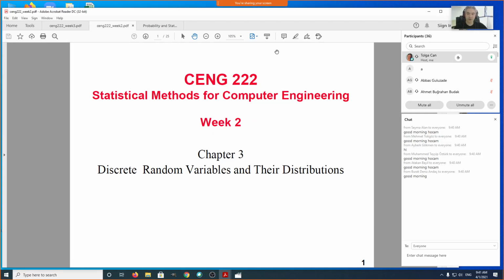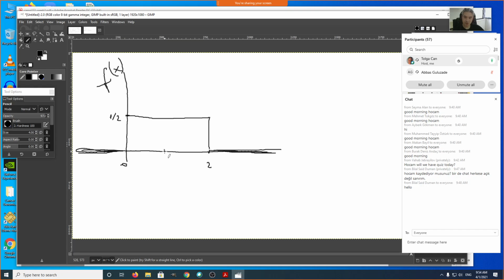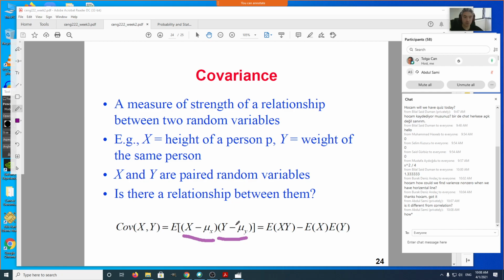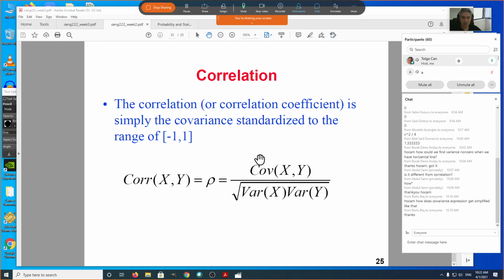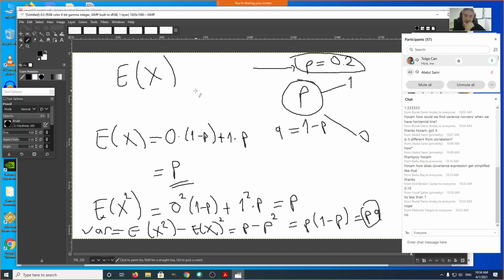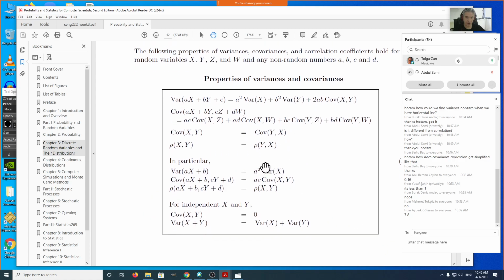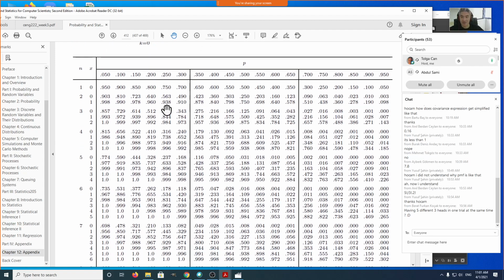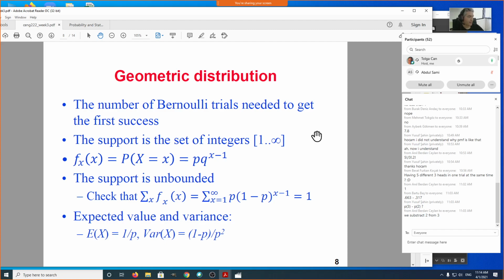CENG 222 - Statistical Methods - Week #3 Part 2 - Bernoulli, Binomial